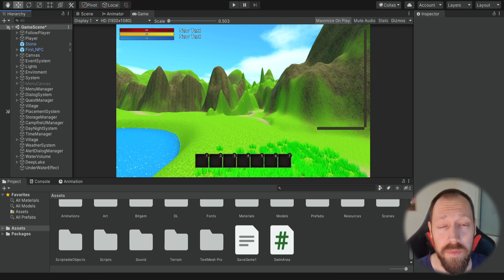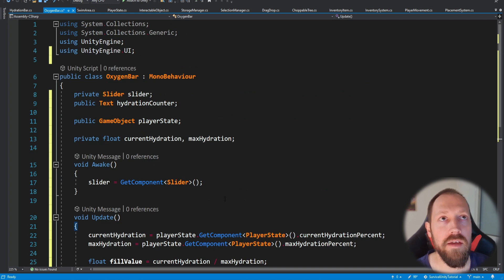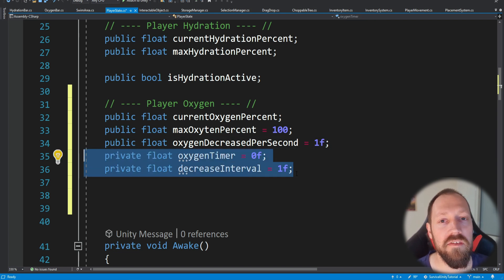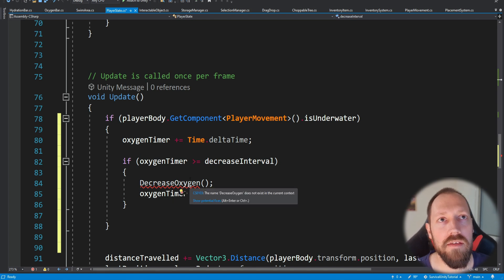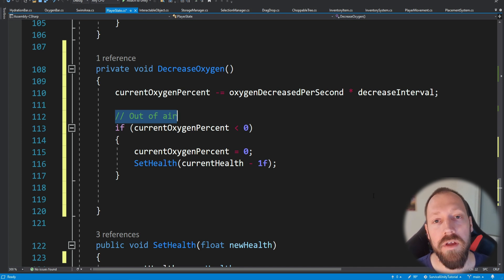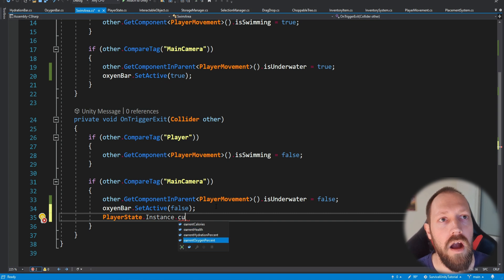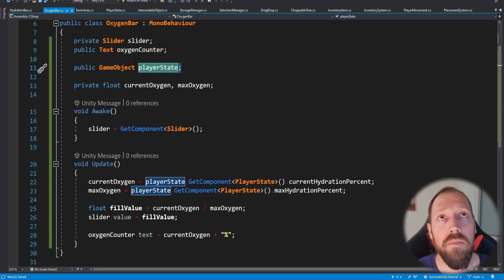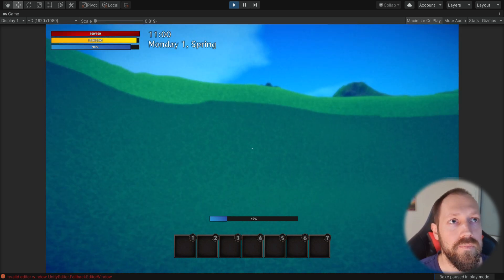3D Survival Game Tutorial | Unity | Part 44 - Breathing Underwater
After we added swimming and diving into the game, we also what to limit the player's time underwater to make the game more realistic and challenging.
For this we will create an oxygen bar that will deplete when the player is under water and if the player runs out of air, his health with be affected as well.

and maybe your question will be answered in a future video.

Tags for the Algorithm:
Lake Rivers
Add Water Unity
Free Water Shader
Adding Water
Breathing Under Water
Day Night System
Underwater effect
Unity Open World Survival Game
Unity 3D Survival Game Tutorial
Main Menu In-Game
Save Game Saving System
Unity First Person Game
Questing
Regrow trees
drop items from the inventory